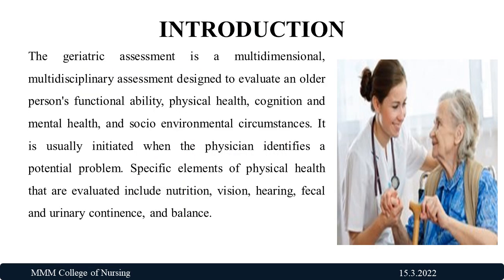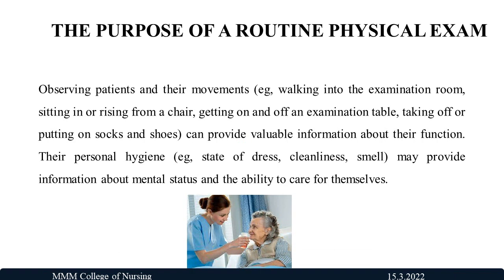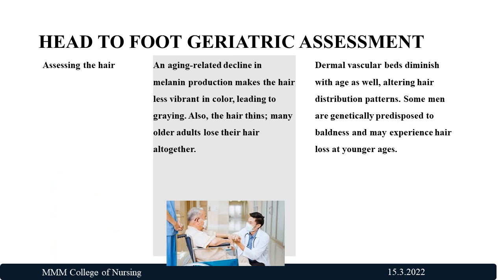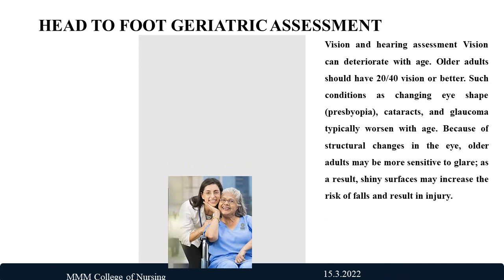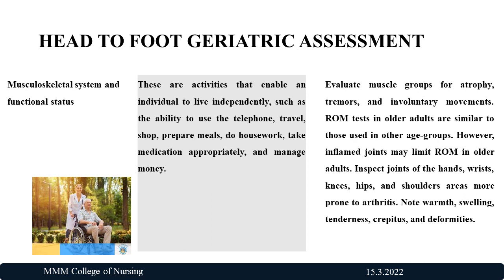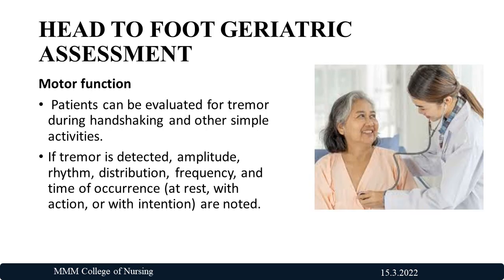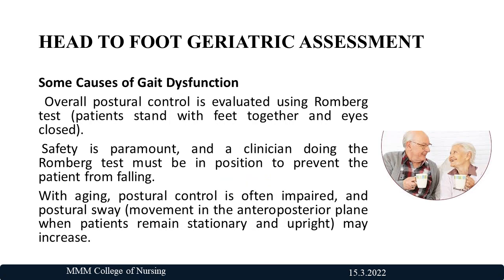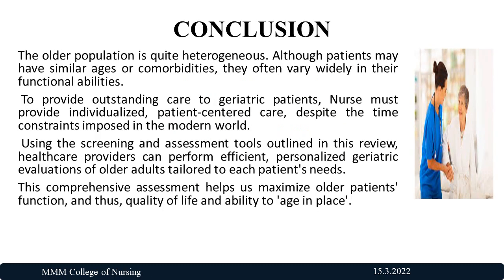Geriatric ASSESSMENT Part II